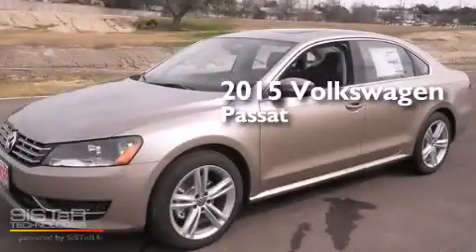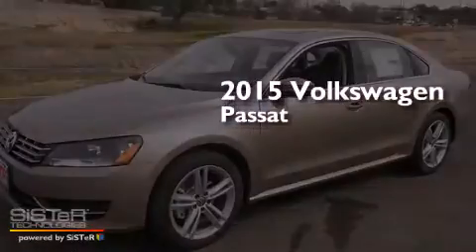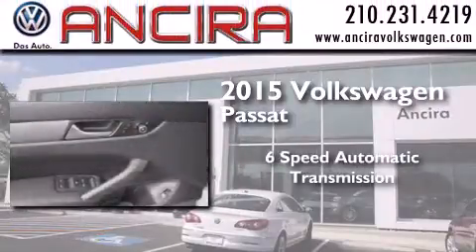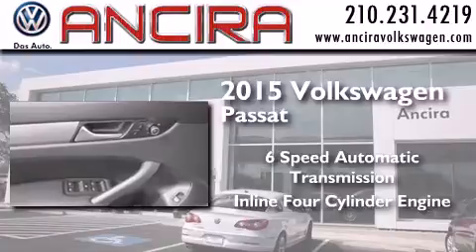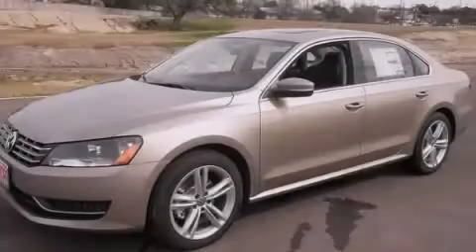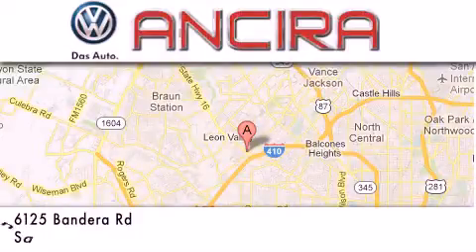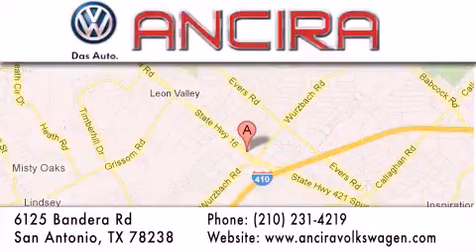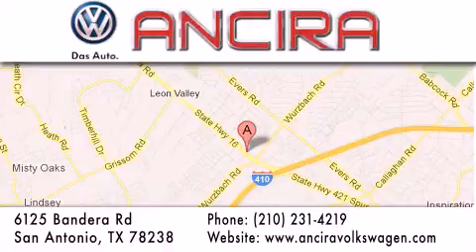New 2015 Volkswagen Passat San Antonio Alamo Heights Boern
New 2015 Volkswagen Passat San Antonio, TX for sale. Year : 2015 Make : Volkswagen Model : Passat Engine : 2.0L 4 cyls Diesel Trans . : Automatic 6-Speed Exterior : Titianium Beige Interior : Titan Black w/V-Tex Leatherette Seating Surfaces Stock : V047284 Ancira Volkswagen 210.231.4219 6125 Bandera Road San Antonio , TX 78238